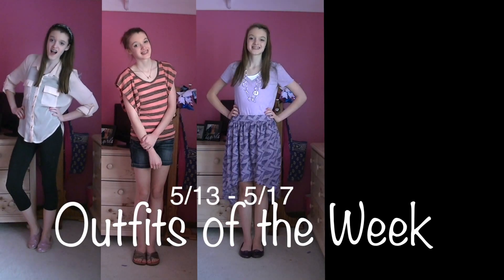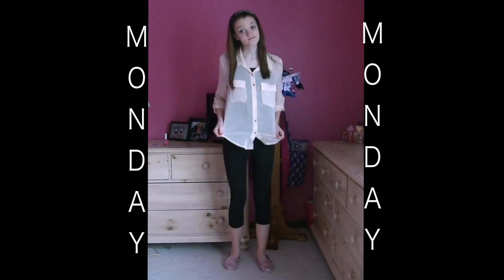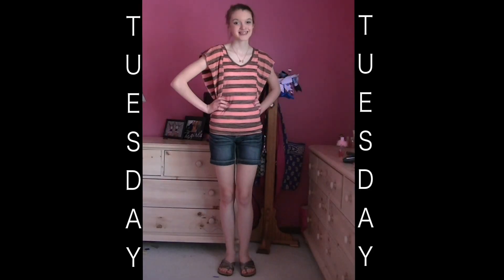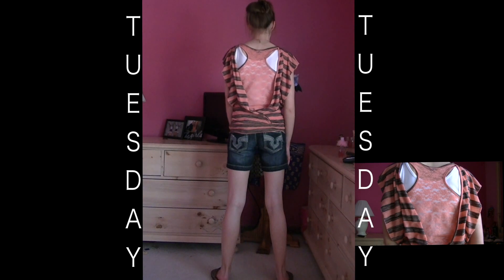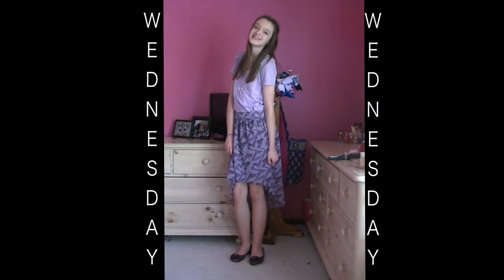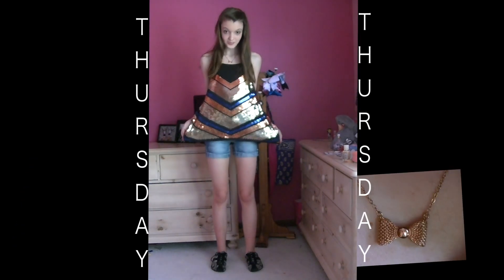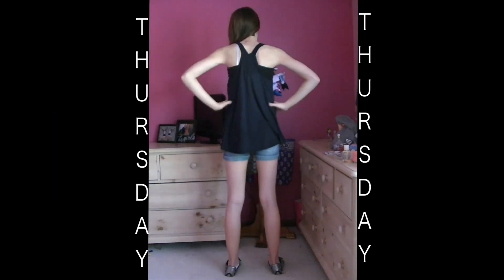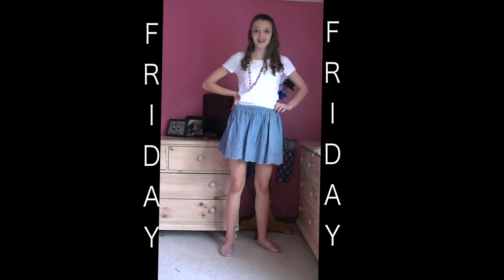♡ OOTW - 5/13 - 5/17 ♡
Here are my outfits from this week!
Making this video, I have realized how slow the week truly goes by. I feel like the outfit I wore on Monday was forever ago! haha
- Julie ♡